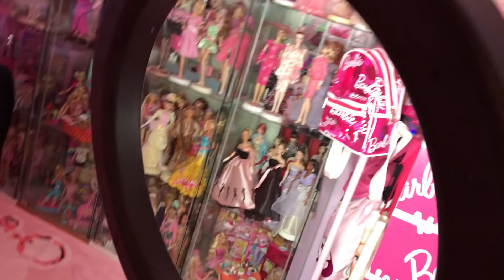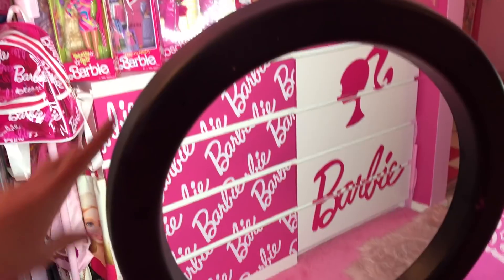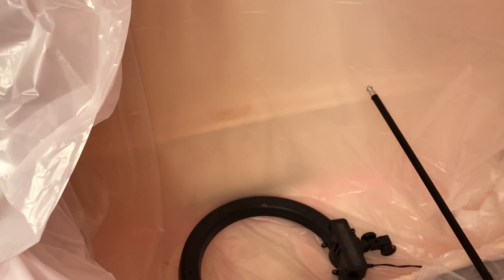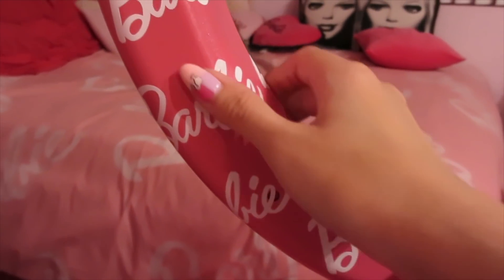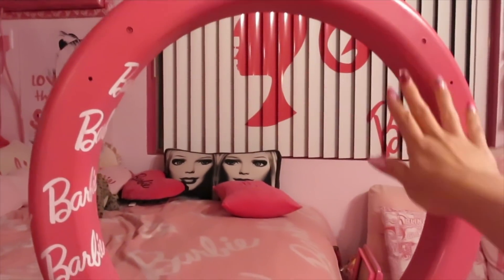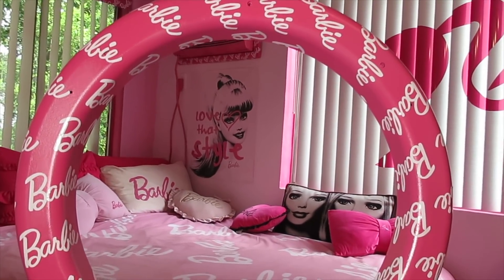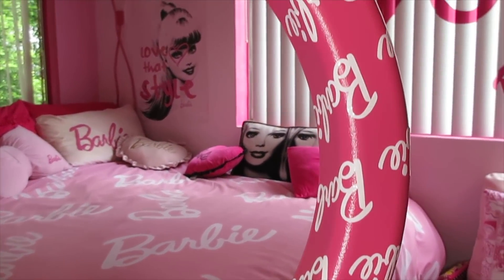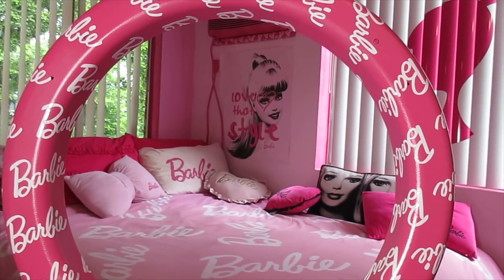BARBIE DIY ♡ PINK RING LIGHT! Barbie Room DIY/ Barbie Ring Light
BARBIE DIY for Barbie Girl! PINK RING LIGHT is Here!!!
Real Barbie life in the dreamhouse!
I share a lot of Barbie Room DIY ideas:)